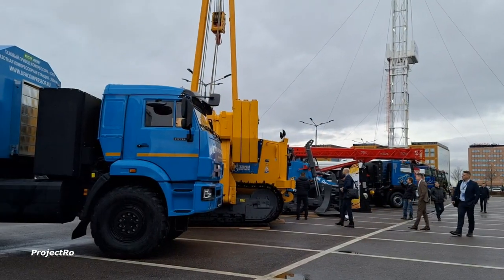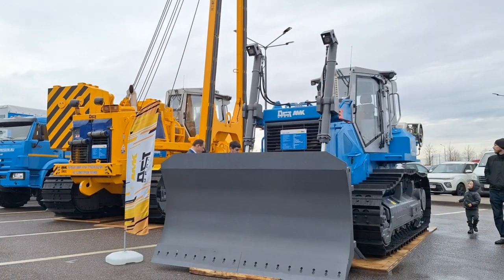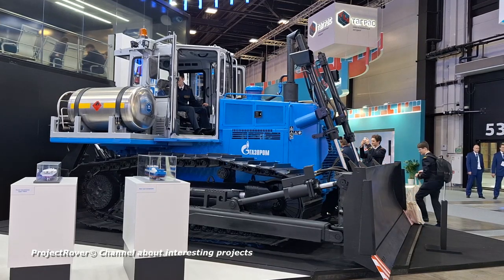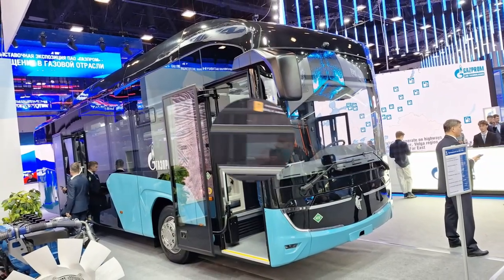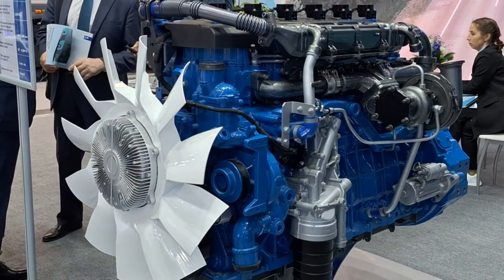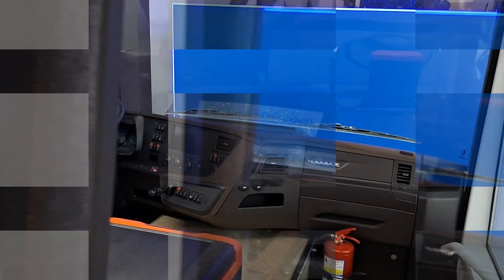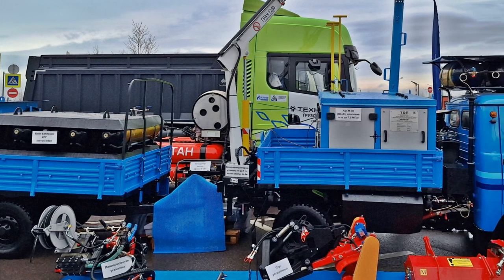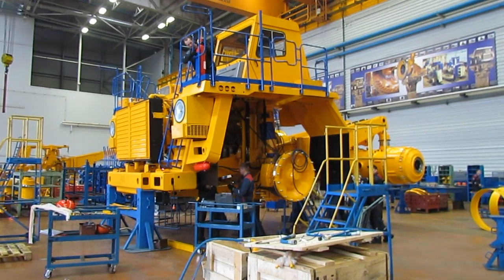Gas to engines. Russia chooses methane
Methane in engines: the latest Russian loaders, bulldozers, pipe layers, trucks, light-duty trucks, dump trucks and tractors - they all run on natural gas - methane!